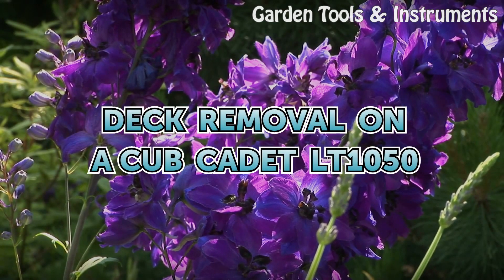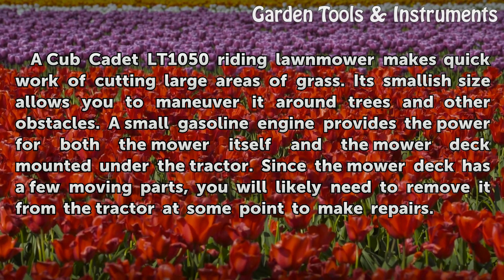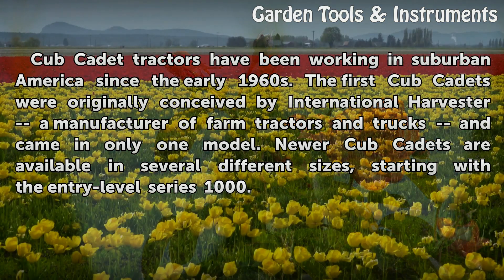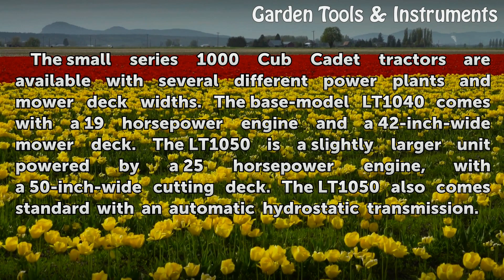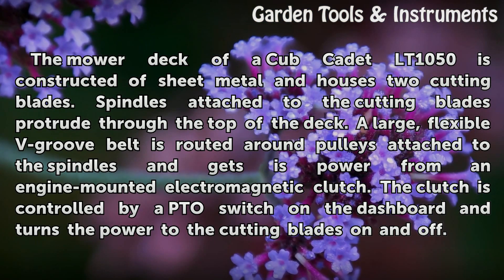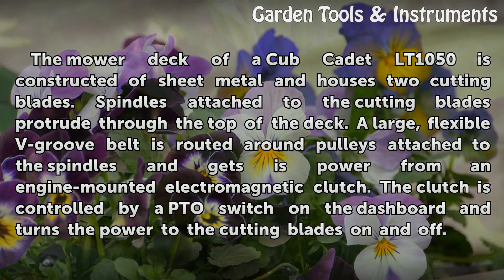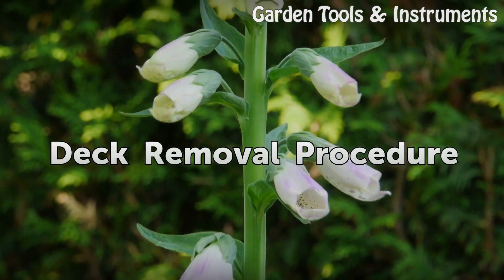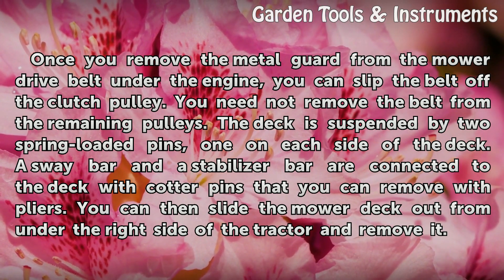Deck Removal on a Cub Cadet LT1050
Deck Removal on a Cub Cadet LT1050. A Cub Cadet LT1050 riding lawnmower makes quick work of cutting large areas of grass. Its smallish size allows you to maneuver it around trees and other obstacles. A small gasoline engine provides the power for both the mower itself and the mower deck mounted under the tractor. Since the mower deck has a few...

Table of contents Deck Removal on a Cub Cadet LT1050
Cub Cadet 00:46
Series 1000 Tractors 01:12
Mower Deck 01:46
Mower Deck Removal 02:17
Deck Removal Procedure 02:46